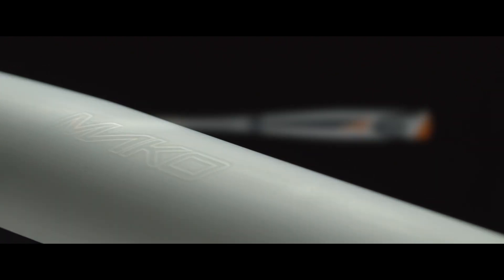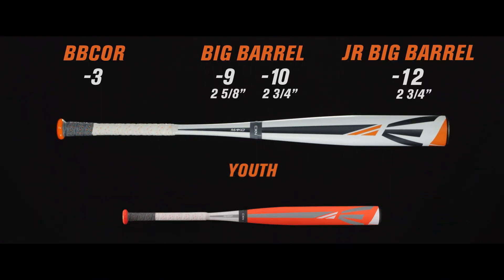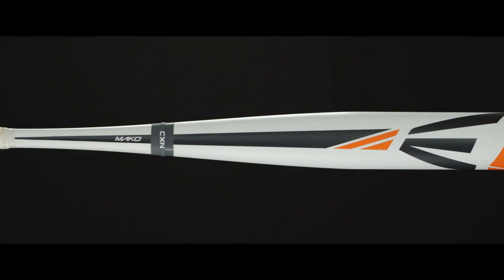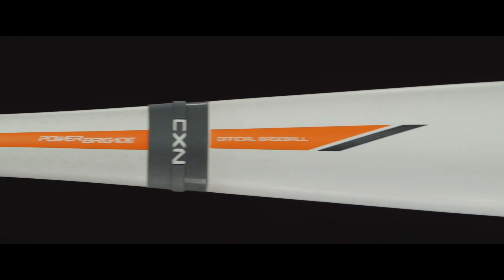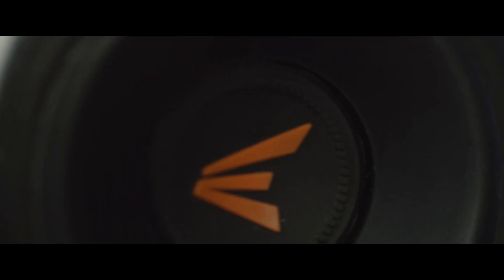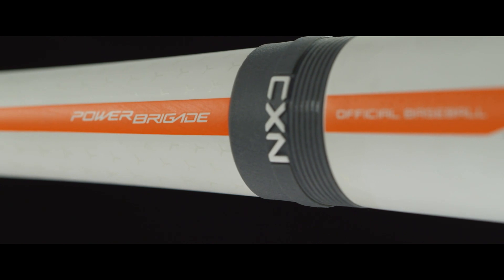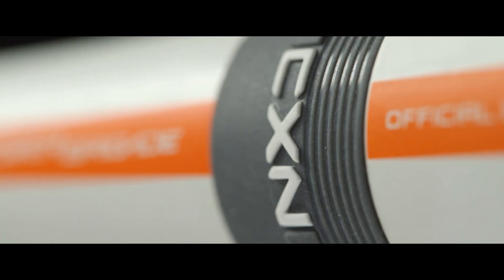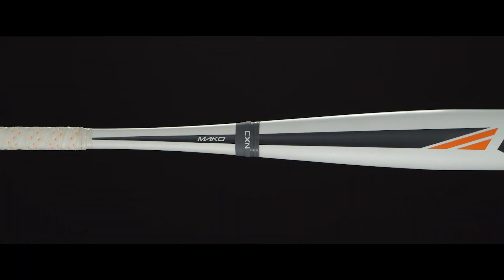2015 Easton Mako Baseball Bat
The 2015 Easton Mako baseball bat is the fastest bat through the zone, with the most barrel in the zone. Featuring Thermo Composite Technology for a massive sweet spot and unmatched bat speed, and the two-piece ConneXion technology to maximize energy transfer for optimized feel.